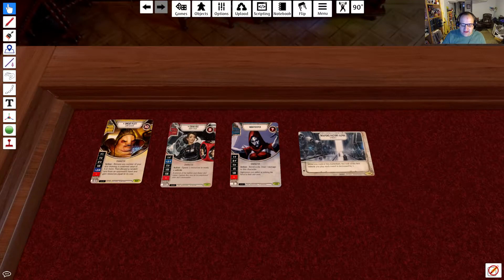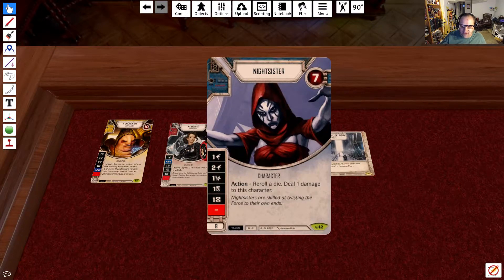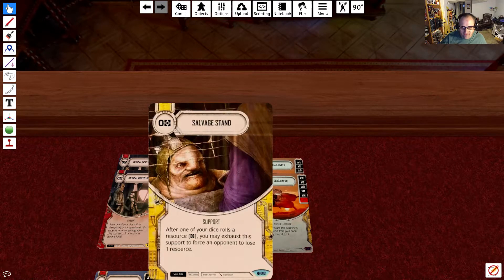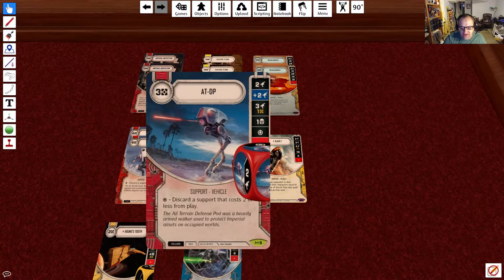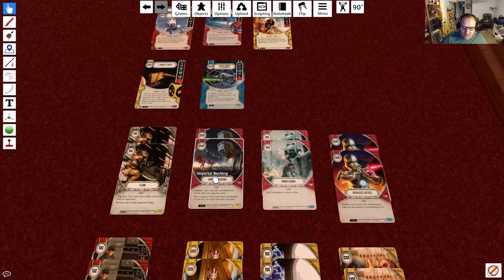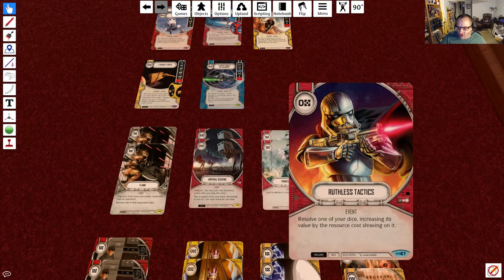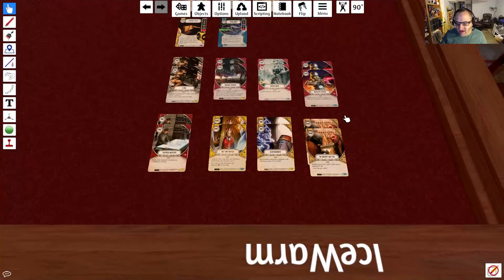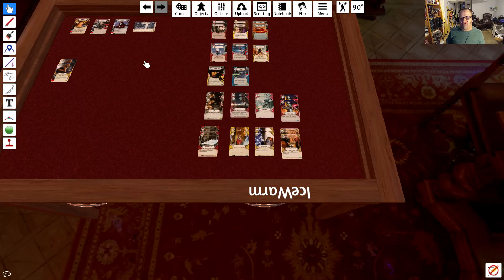Star Wars Destiny - Villian Vehicles - eUnkar/Ciena/Nightsister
Here is my new villain vehicle deck for Empire At War for Star Wars Destiny. It features Unkar at elite, Ciena Ree, and a Nightsister. Here is the deck list:

BATTLEFIELD
Weapons Factory Alpha, Cymoon 1 (Empire at War #160)

CHARACTER
2x Unkar Plutt, Junk Dealer (Spirit of Rebellion #21)
1x Ciena Ree, Adept Pilot (Empire at War #1)
1x Nightsister (Awakenings #12)

UPGRADE
2x Cunning (Awakenings #65)

SUPPORT
2x AT-ST (Awakenings #5)
1x Slave I (Spirit of Rebellion #22)
2x Quadjumper (Spirit of Rebellion #58)
2x Imperial Inspection (Spirit of Rebellion #70)
2x Salvage Stand (Spirit of Rebellion #88)
1x AT-DP (Empire at War #5)
1x Darth Vader's TIE Advanced (Empire at War #12)
1x Hound's Tooth (Empire at War #20)

EVENT
2x Tactical Mastery (Awakenings #74)
2x He Doesn't Like You (Awakenings #97)
2x Flank (Awakenings #156)
2x Electroshock (Awakenings #159)
2x Bait and Switch (Spirit of Rebellion #82)
2x Imperial Backing (Empire at War #64)
2x Ruthless Tactics (Empire at War #67)
2x Pinned Down (Empire at War #124)